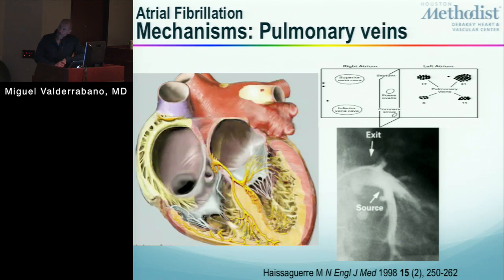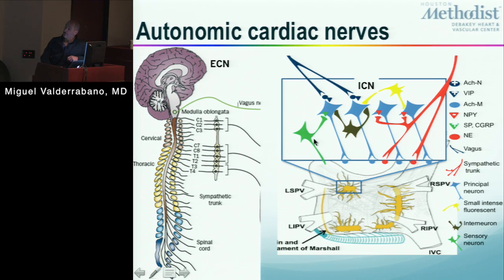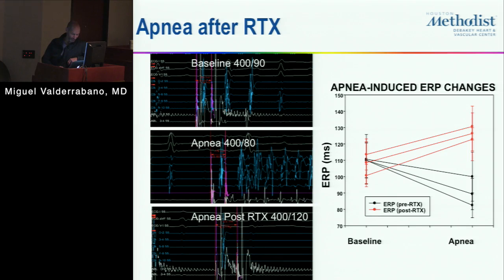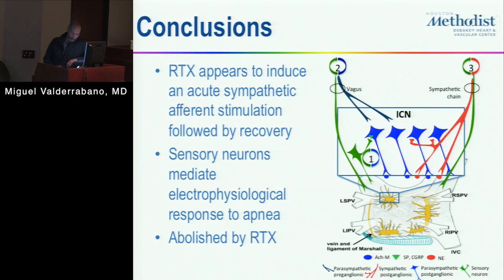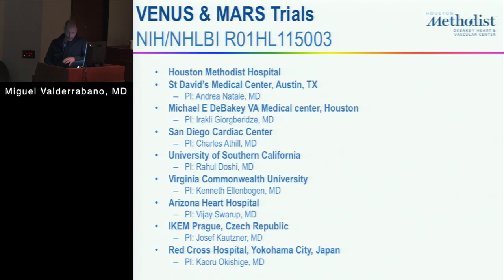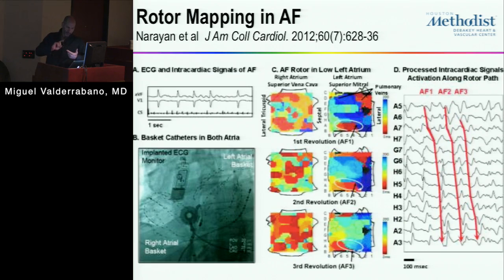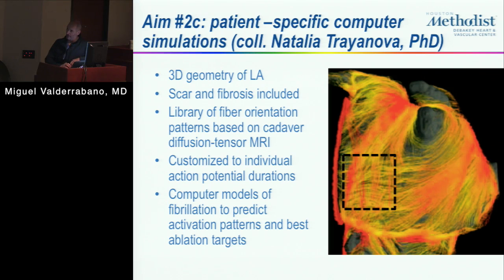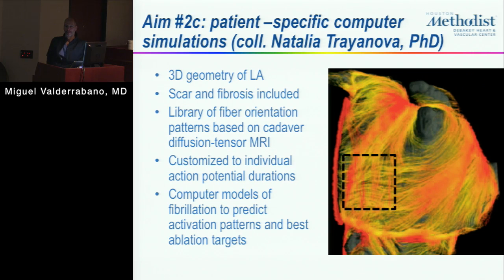Novel Therapeutic Targets in Atrial Fibrillation (Miguel Valderrabano, MD)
Cardiovascular Research Seminar

“Novel Therapeutic Targets in Atrial Fibrillation”

Miguel Valderrabano, MD